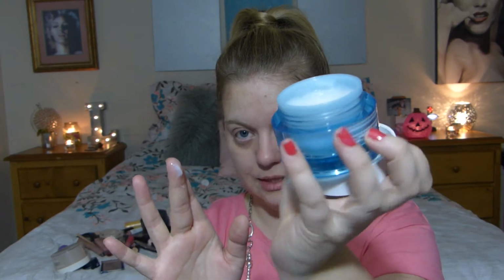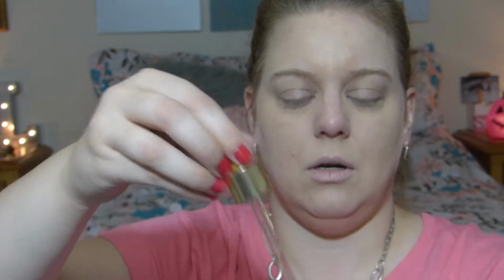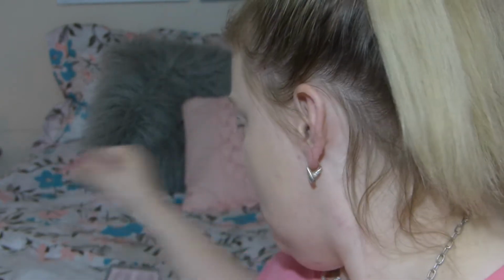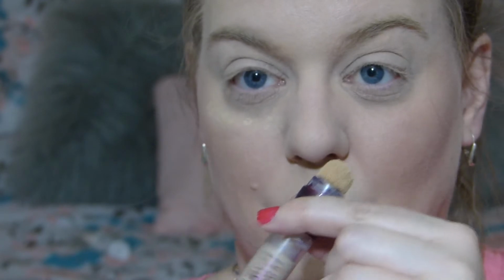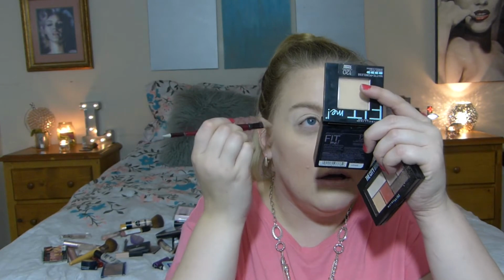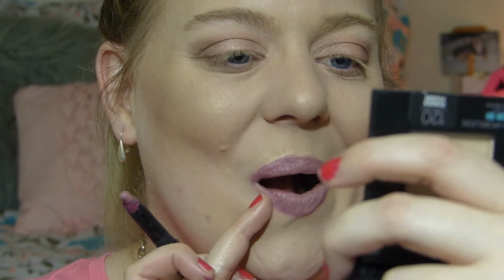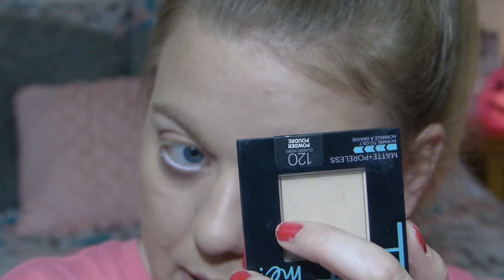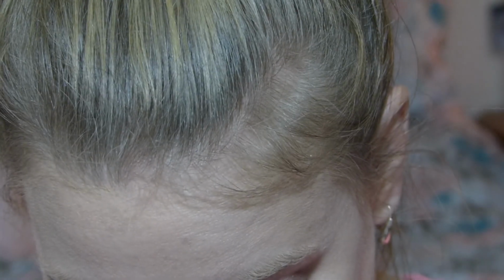Full Face using ONLY Drugstore Makeup | Old & New Products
This video was super fun to make!

I do my makeup with a full face of old and new drugstore products.

If you want me to review any products, simply comment in the comment section of this video or any others.

xxoo ~ Leslie

WRITE TO ME HERE:

Leslie Star
Vancouver, British Columbia
Canada, V5L 5E2